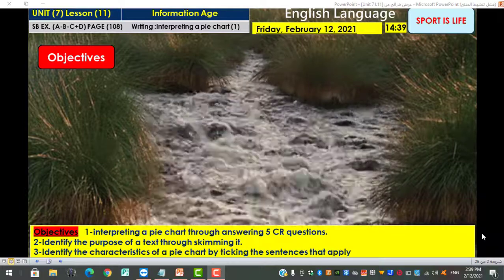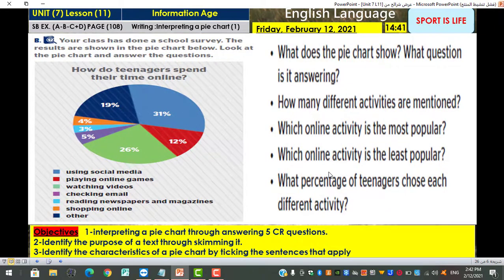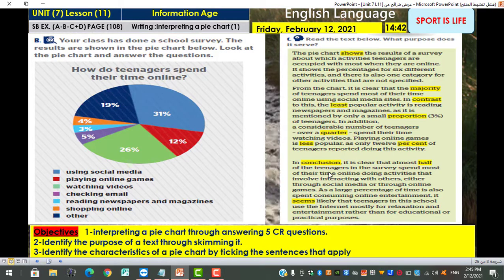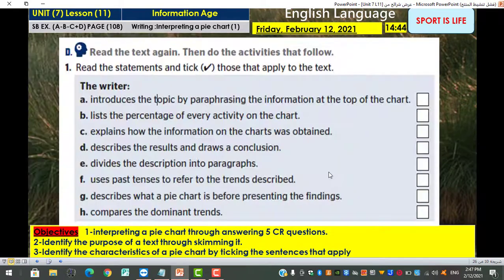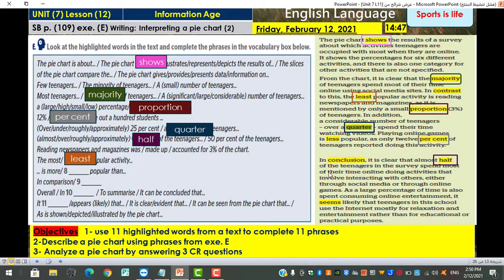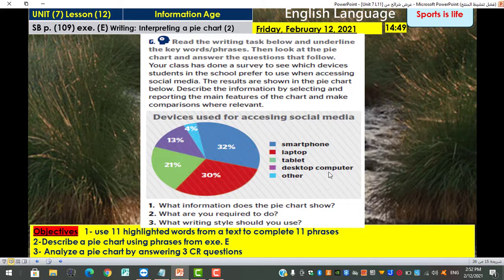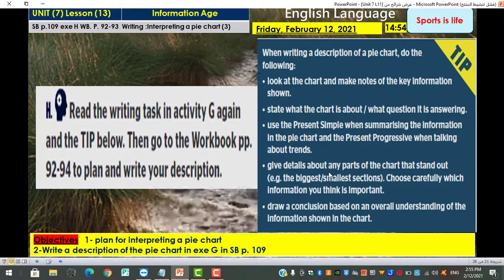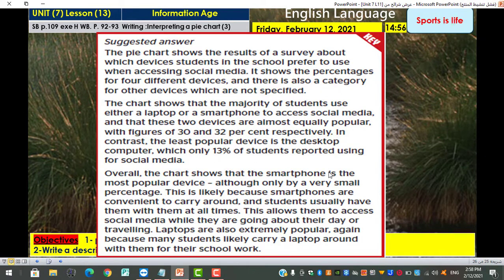G 11 U7 Writing Mr Abo AOla